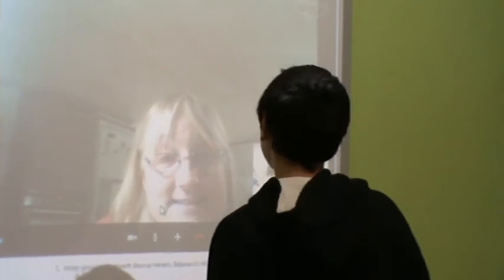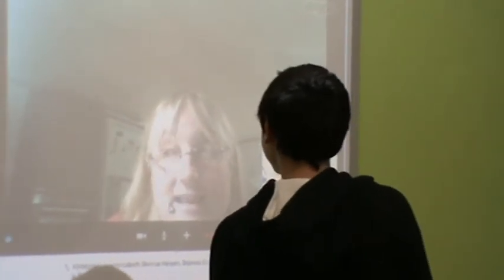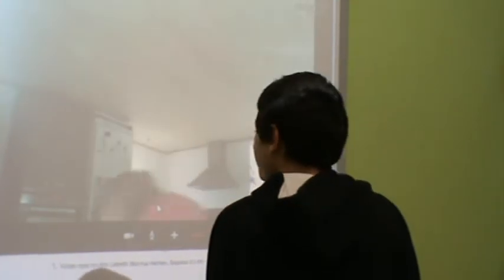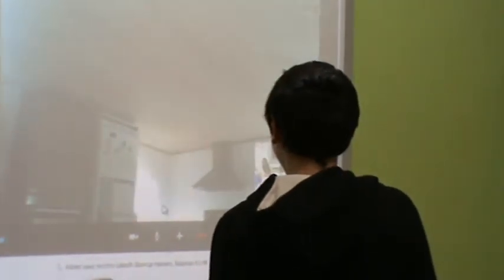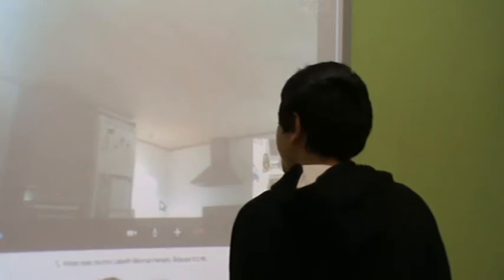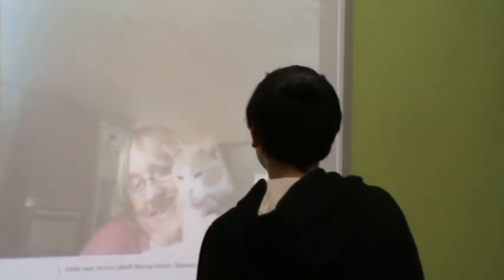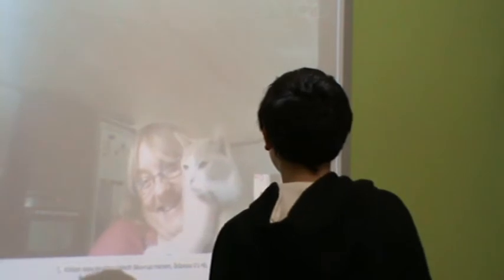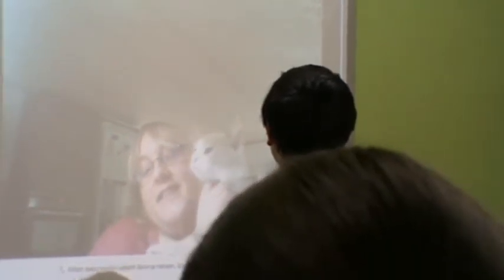Winners skyping: They both love... cats!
Chris and Mrs Lizbeth Skovrup Hansen, one of the teachers of our Skype group who teaches in Vonsild School, Denmark  have found something in common: Their love for cats!